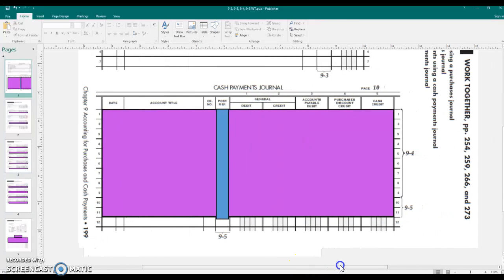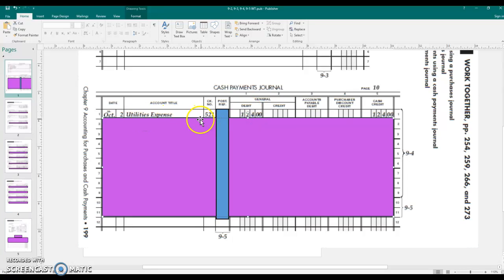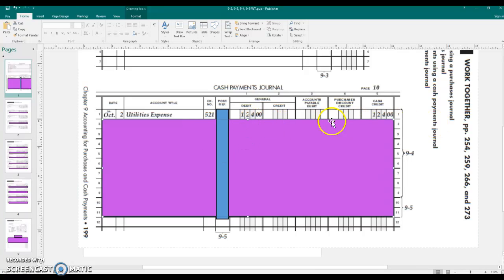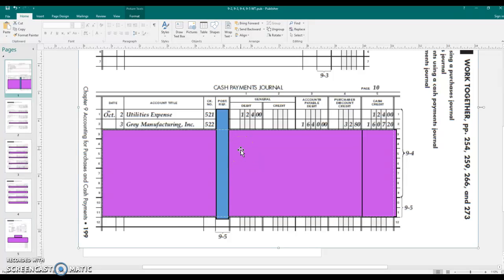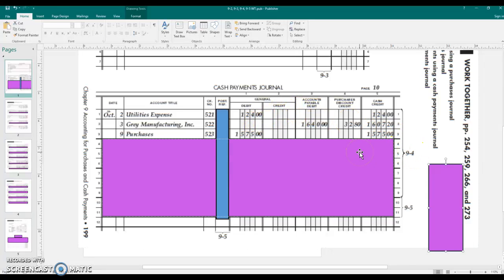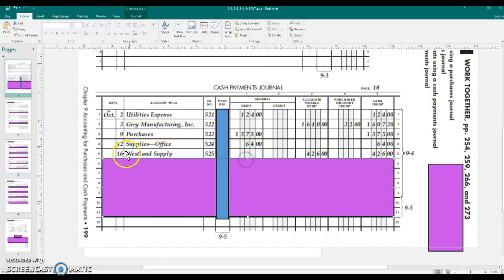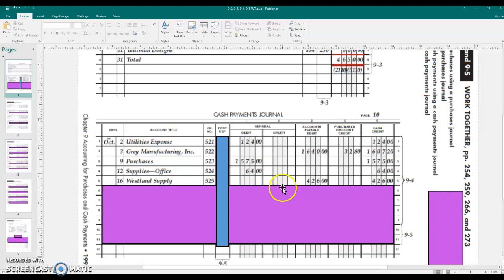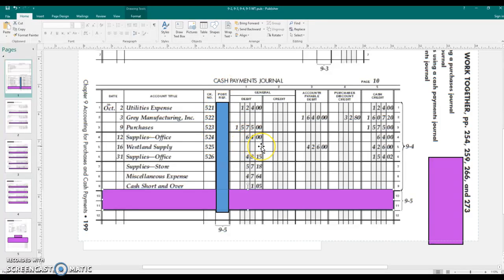9-4 Work Together